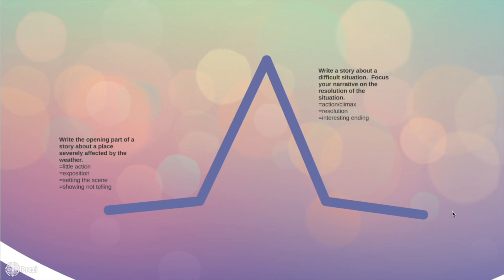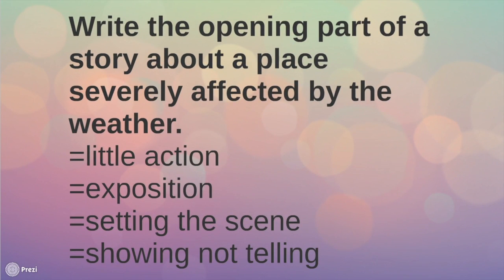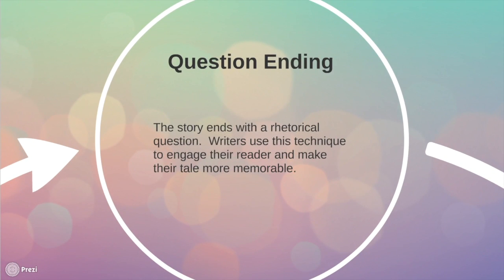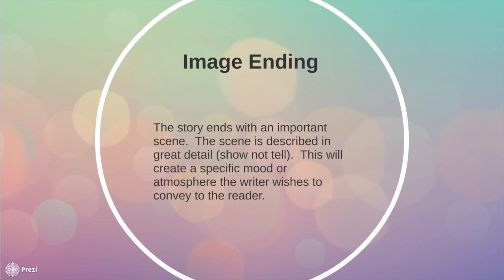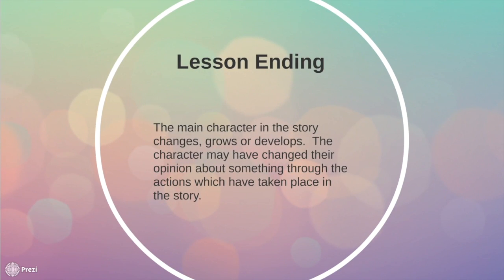AQA GCSE English Language P1 Q5 (2017 onwards) - Narrative Structure PART 2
FREE downloadable resources can be found at aceyourexams.wordpress.com